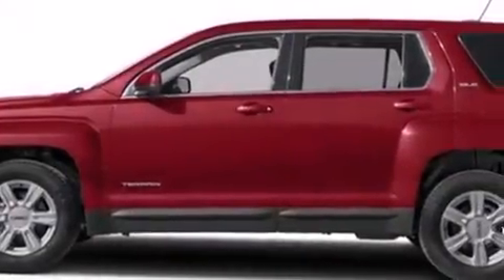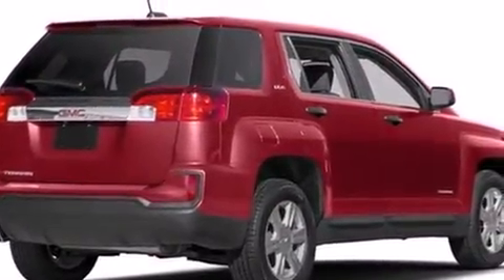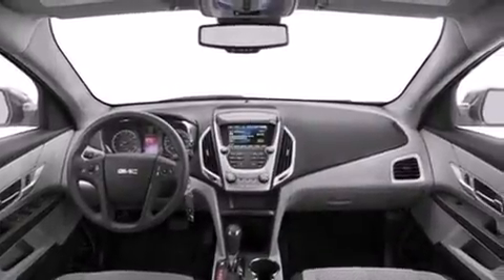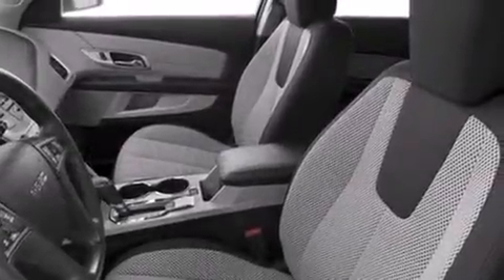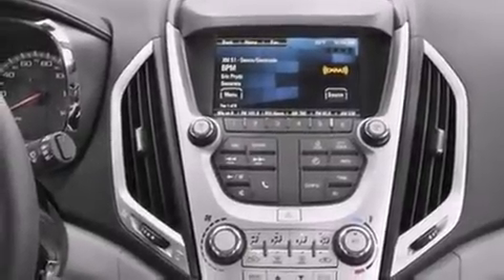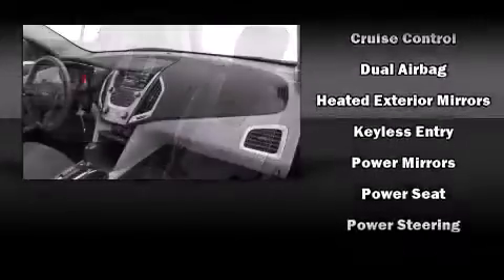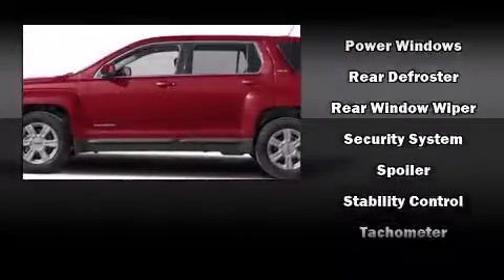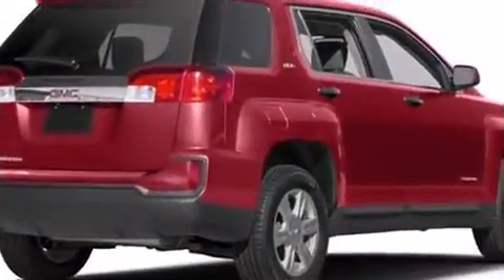2016 GMC Terrain SLE-1 in Coquitlam, BC V3E 1K9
2595 Barnett Highway.

Take command of the road in the 2016 GMC Terrain. Under the hood you'll find a 4 cylinder engine with more than 170 horsepower, and for added security, dynamic Stability Control supplements the drivetrain. All wheel drive provides for safe passage, regardless of road or weather conditions. It's equipped with tons of terrific amenities, but it won't break your budget. Such as remote keyless entry, a trip computer, front bucket seats, fully automatic headlights, tilt and telescoping steering wheel, heated door mirrors, cruise control, and much more. Safety equipment has been integrated throughout, including: dual front impact airbags, front SIDE impact airbags, traction control, brake assist, a panic alarm, onStar, and 4 wheel disc brakes with ABS. We know that you have high expectations, and we enjoy the challenge of meeting and exceeding them! Stop by our dealership or give us a call for more information.